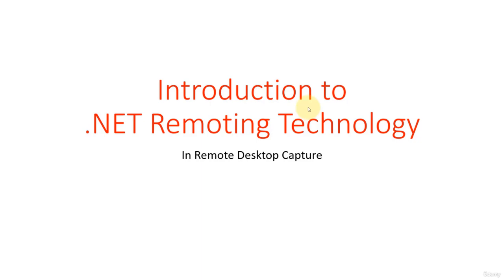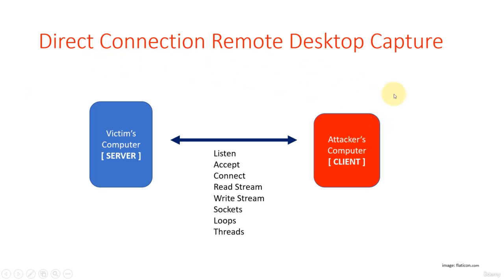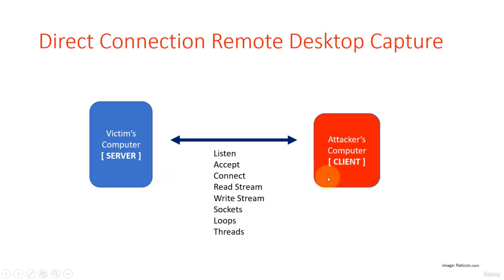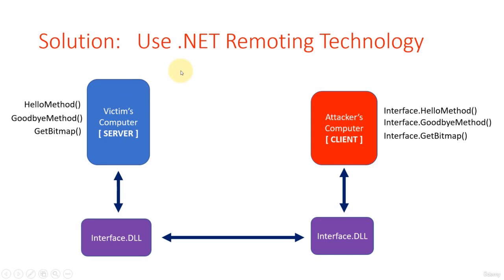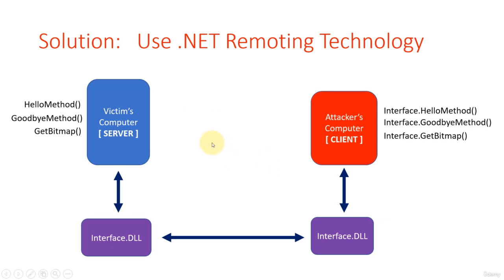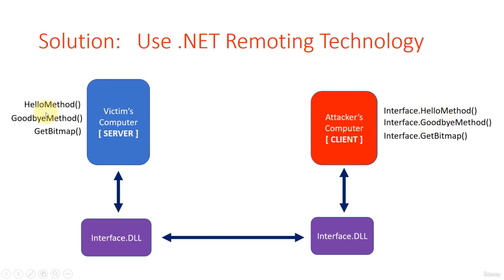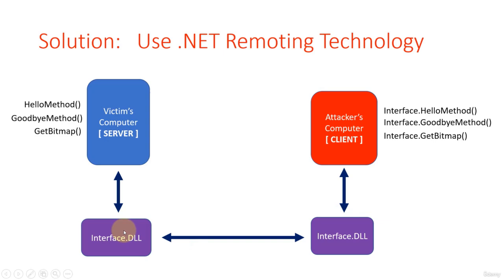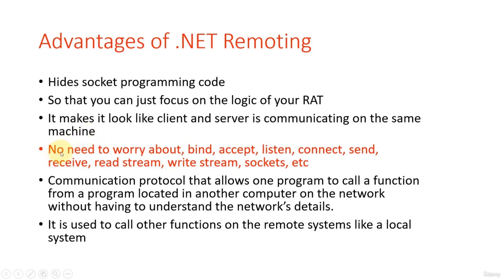٢٧ مارس ٢٠٢٥